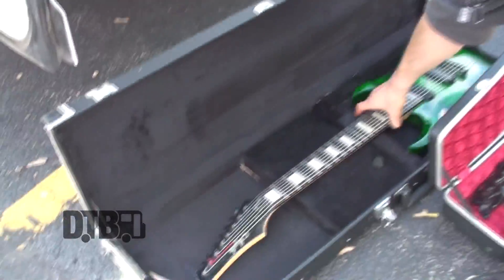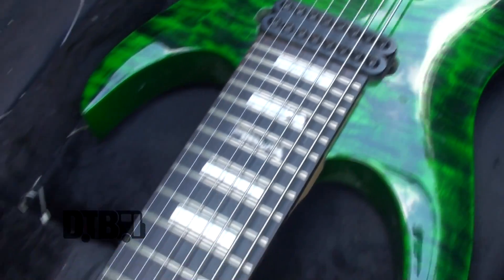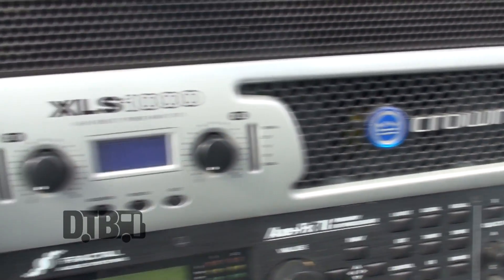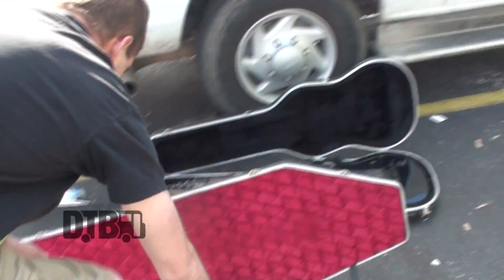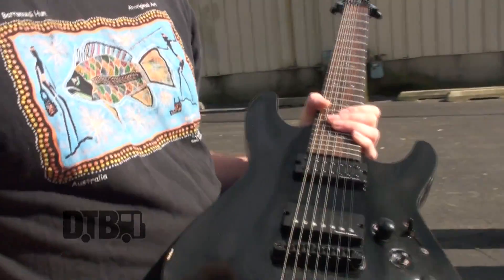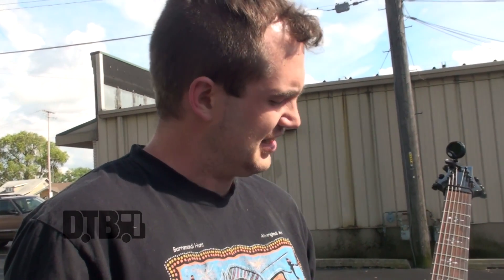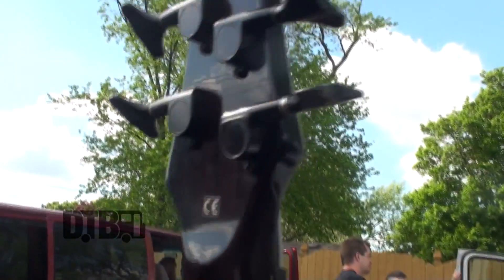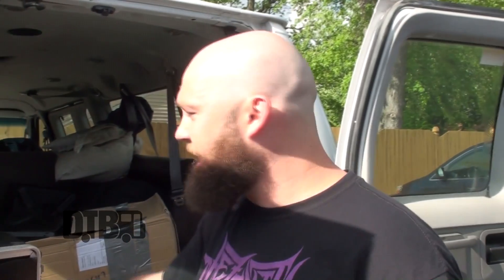Inanimate Existence - GEAR MASTERS Ep. 50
On this episode of DTB’s “Gear Masters”, the death metal band, Inanimate Existence, shows off the gear that they use onstage, while on tour with Hate Eternal, Vital Remains and Black Fast. Inanimate Existence is best known for their songs “Calling From A Dream” and “The Rune of Destruction”.

Information about this video:
Location - Bada Brew in Crest Hill, IL